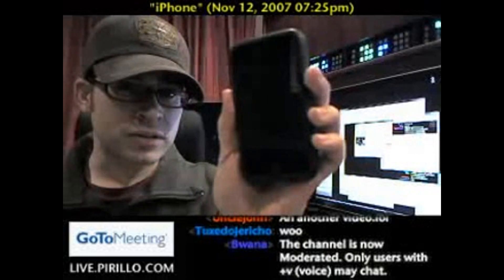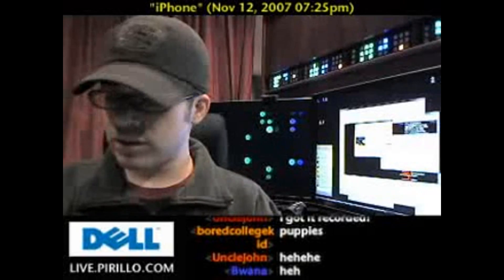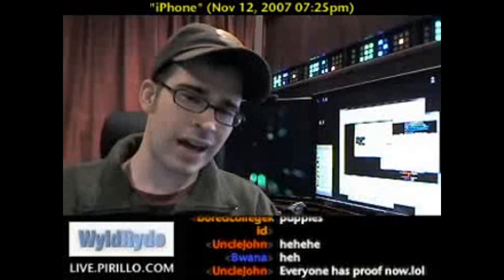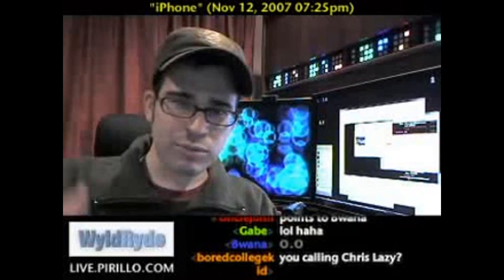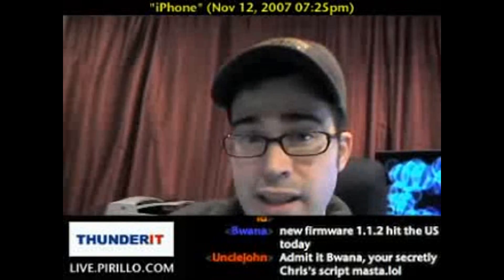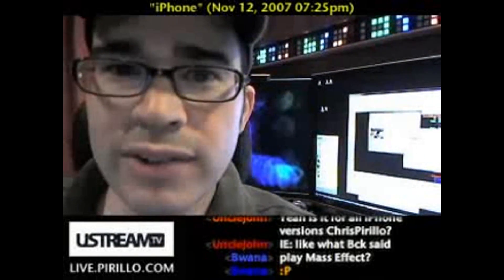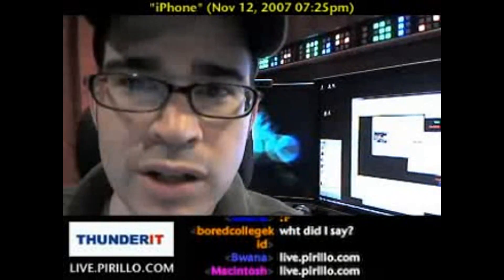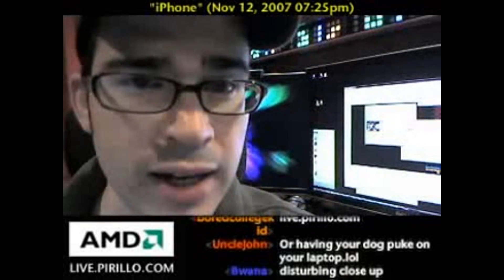How to Flash iPhone Firmware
- I have never had any device that is easier to update the firmware than my iPhone. For anyone who may not be sure, firmware is basically the 'software' that runs a device's hardware. That's the easiest way I can think of to put it.